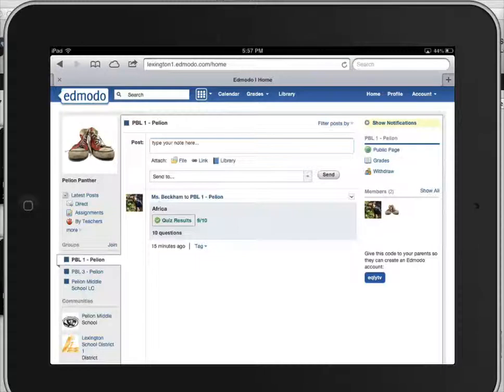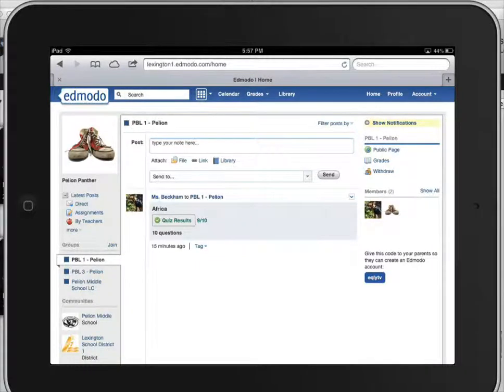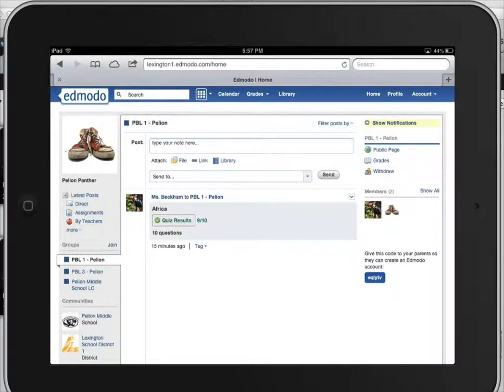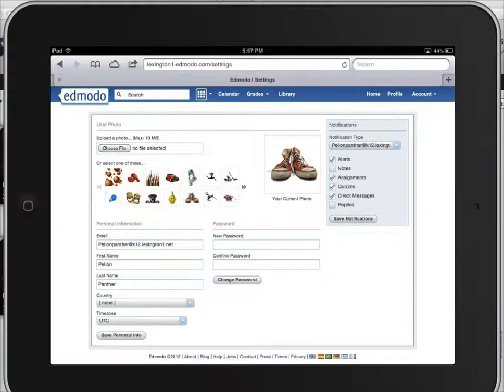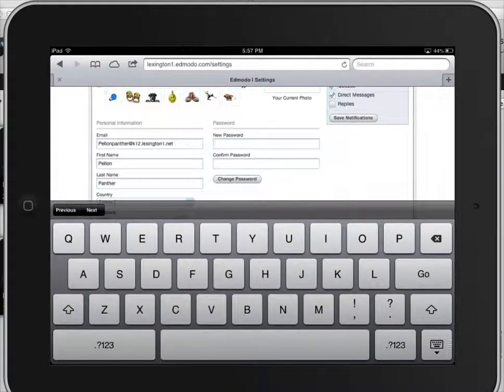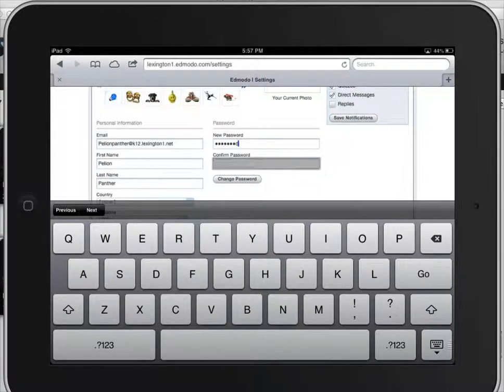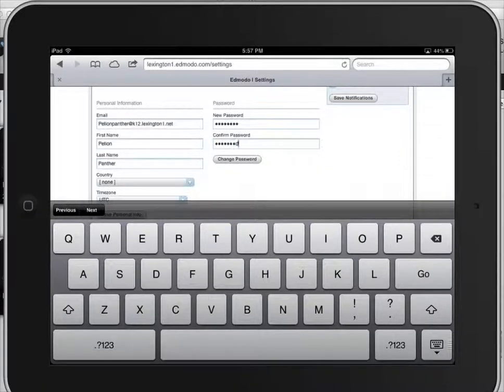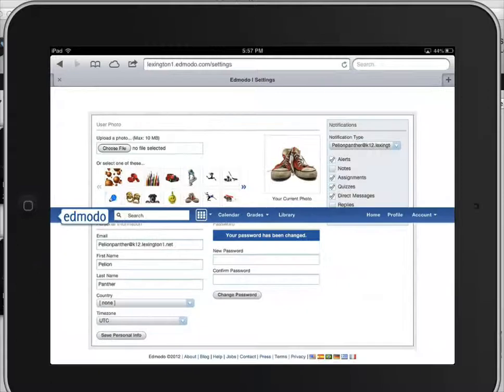Change Password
This video explains how students can change their password in Edmodo.